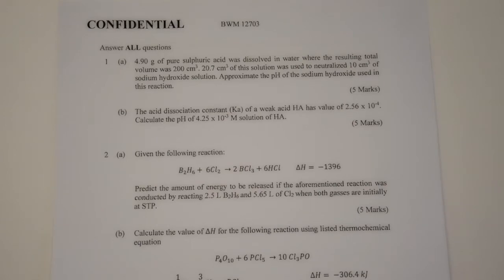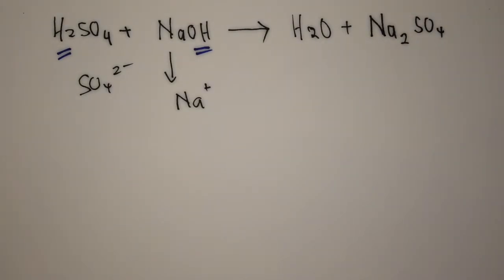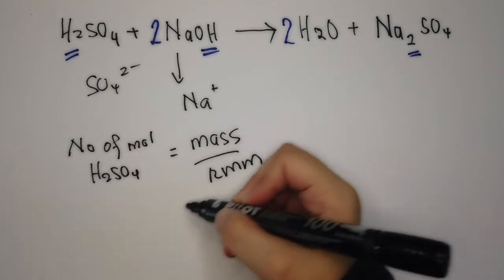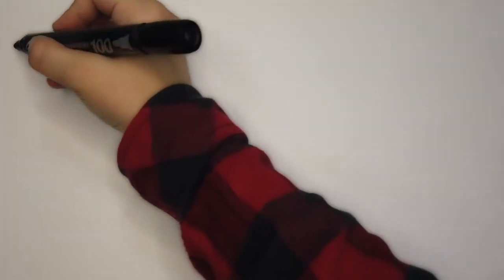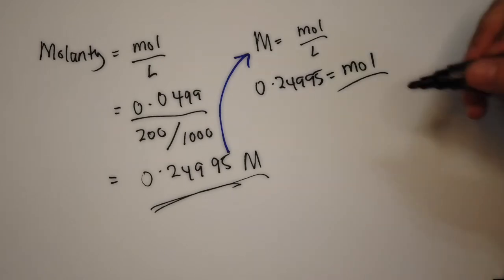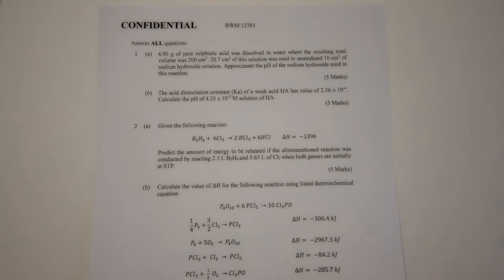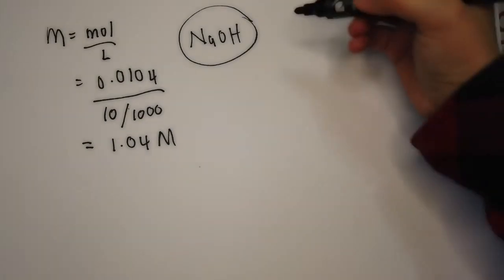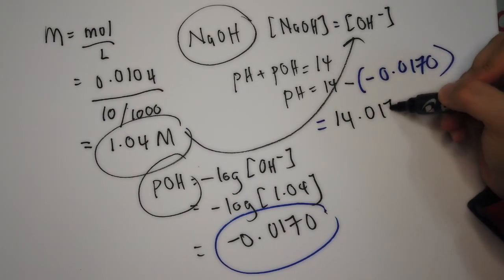Discussion for BWM12703 - Test 2 Part 1